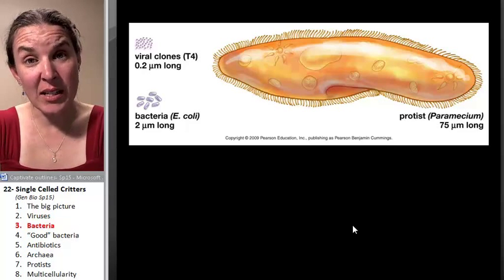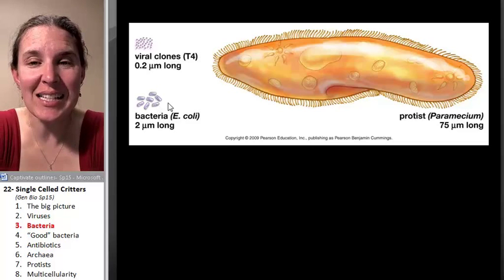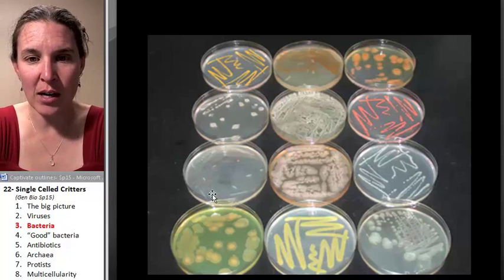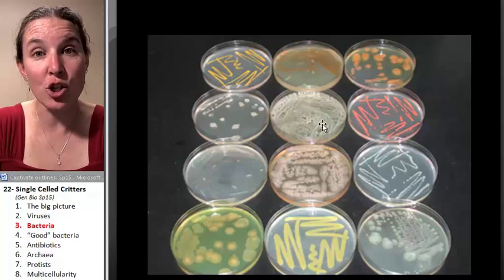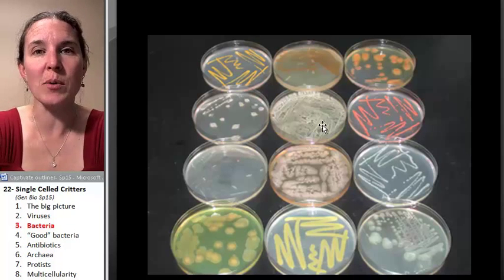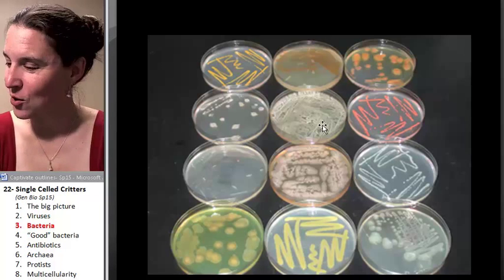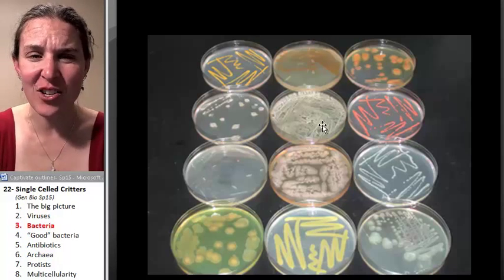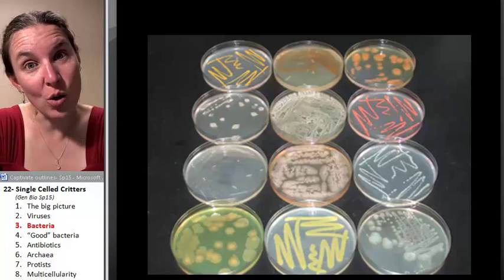Single Celled Critters 3- Bacteria